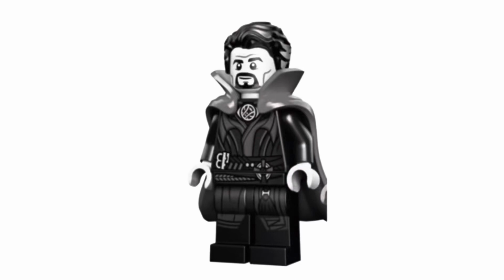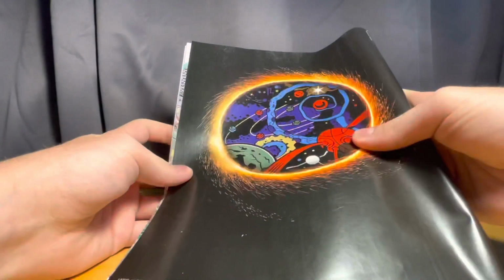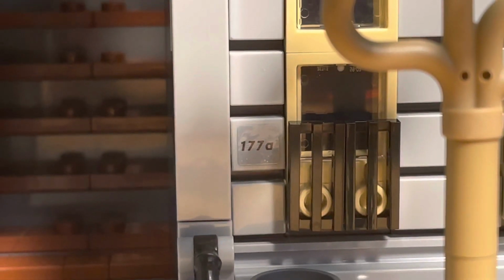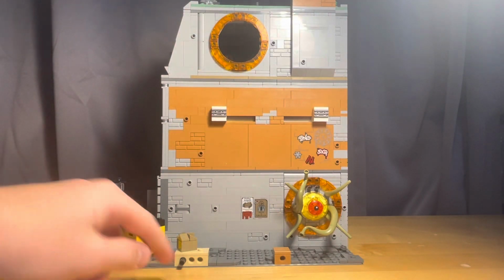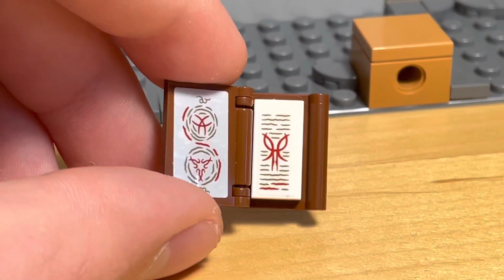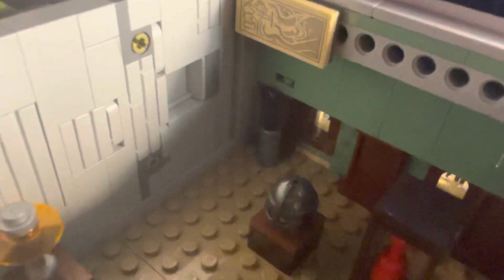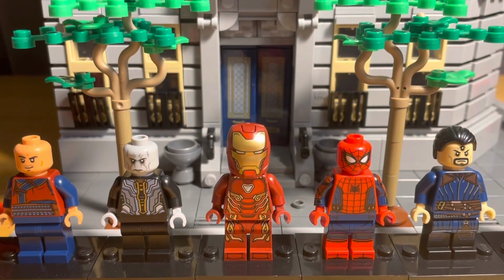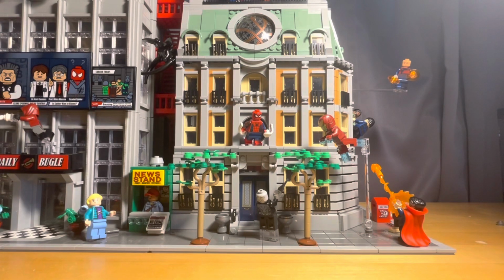I WAS WRONG? LEGO Sanctum Sanctorum Review!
Was I wrong about the LEGO Sanctum Sanctorum?